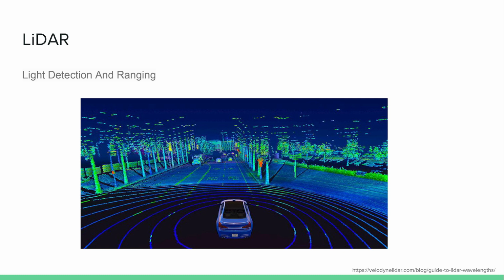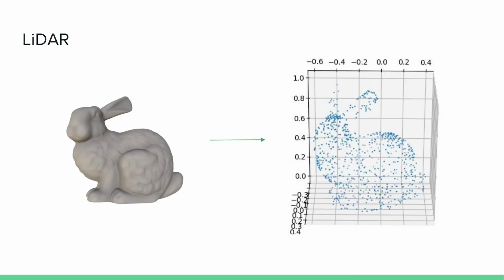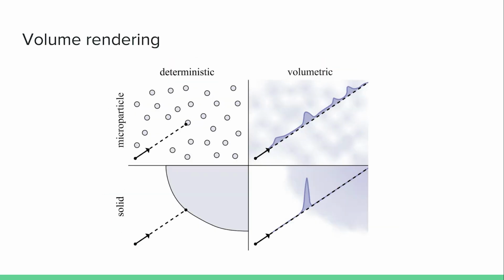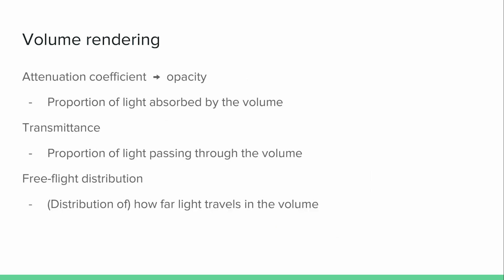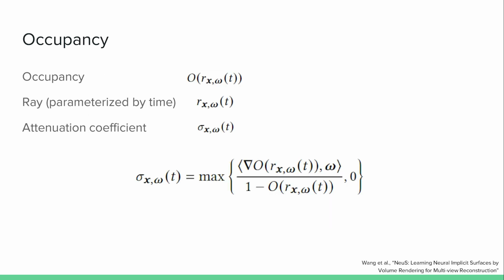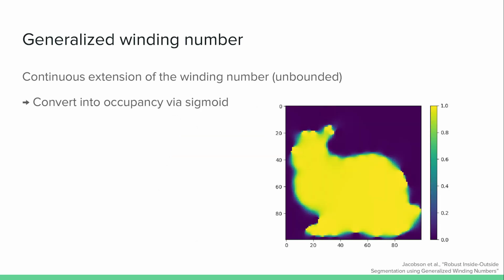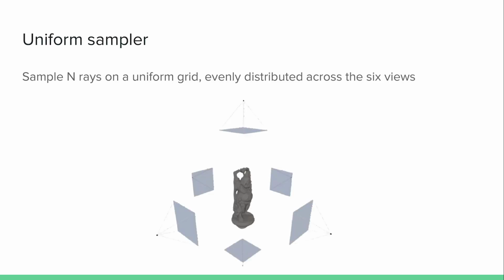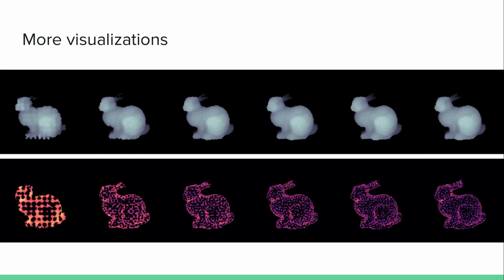Hanyu Chen: Adaptive LiDAR Sampling Based on Generalized Winding Numbers